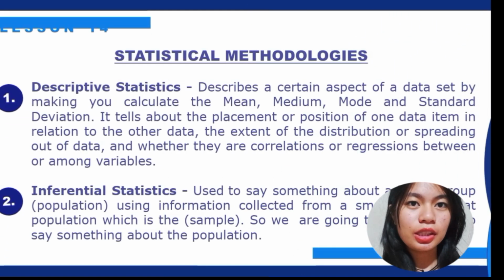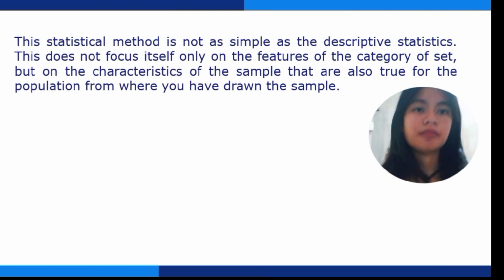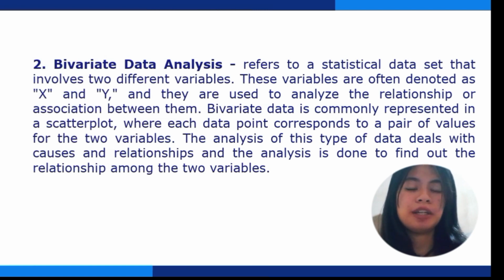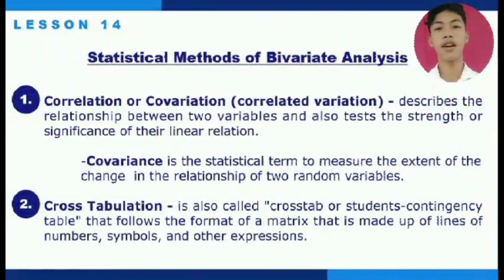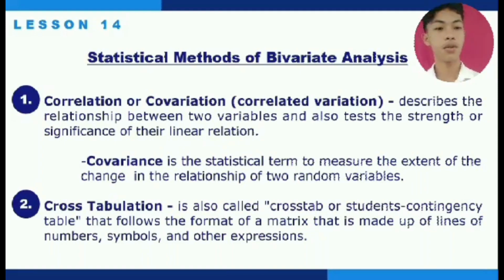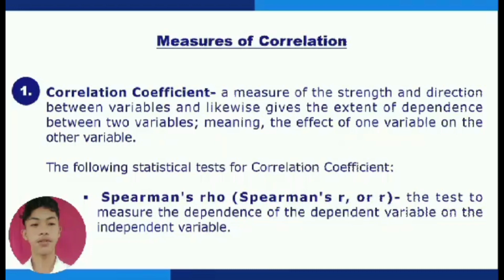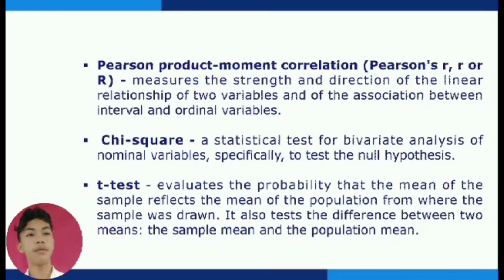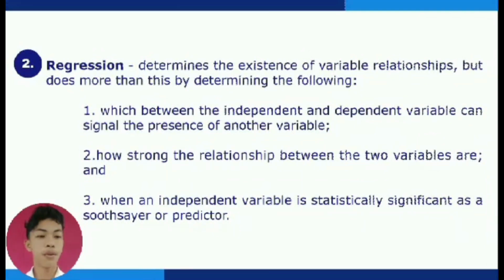PR-2 Lesson 14 Statistical Methods -STEM 12